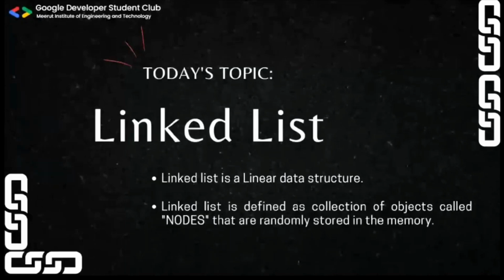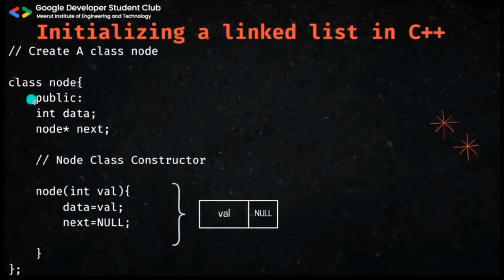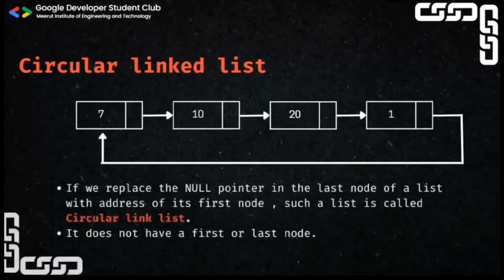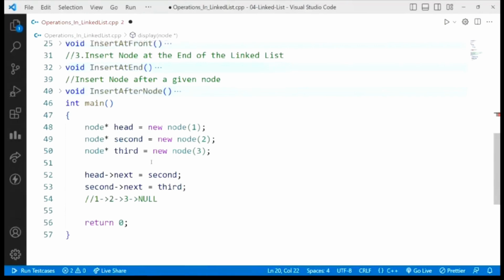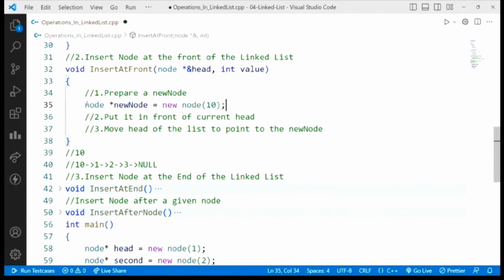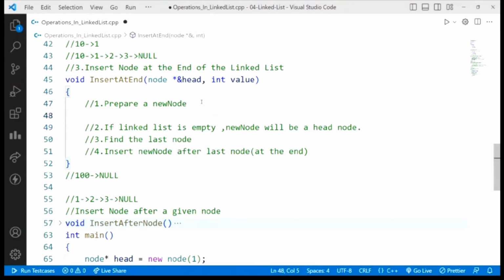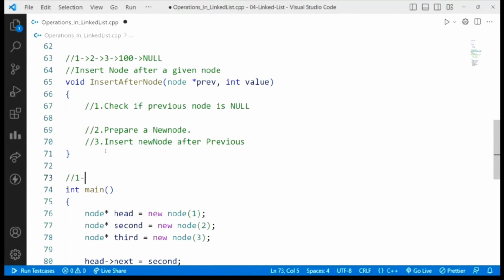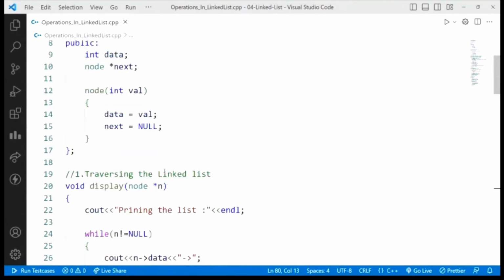DSA SESSION 4 - Linked List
DSA Bootcamp Session 4 on Linked List is a comprehensive video tutorial designed to help beginners and intermediate learners gain a deeper understanding of Data Structures and Algorithms. In this video, we will focus on the topic- Linked List, one of the most fundamental concepts used in programming.